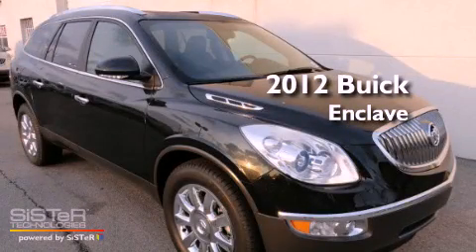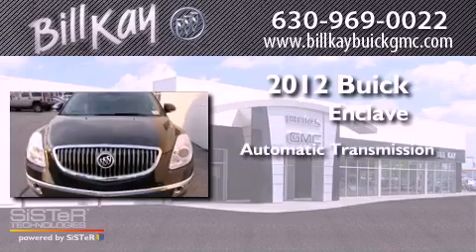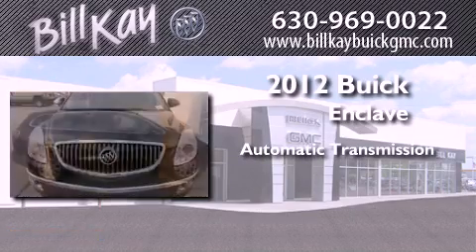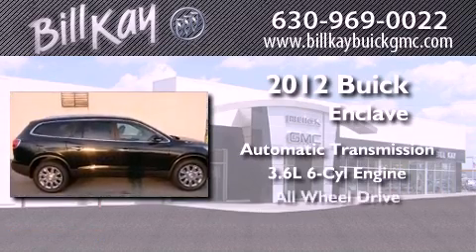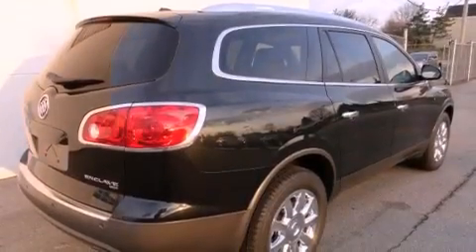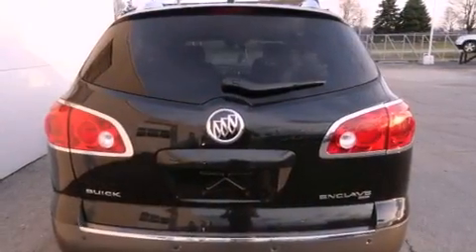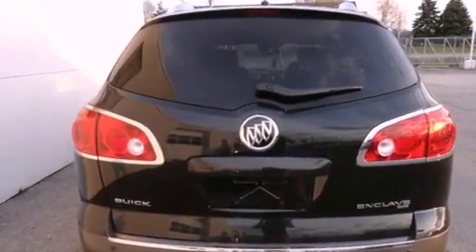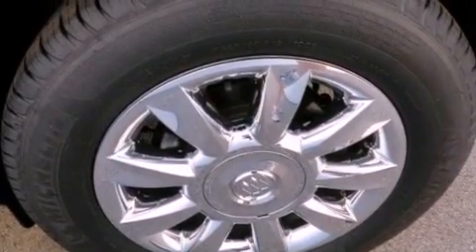2012 Buick Enclave Downers Grove IL 60515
Year : 2012
 Make : Buick
 Model : Enclave
 Engine : 3.6L 6 Cyl. Direct Injection
 Trans . : Automatic
 Exterior : Carbon Black Metallic
 Miles : 3

 Stock : 124861